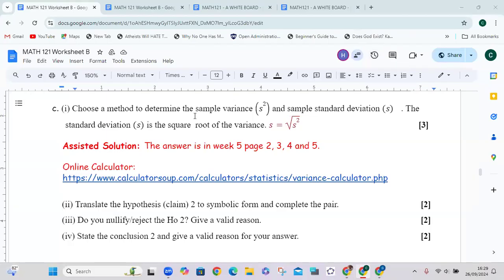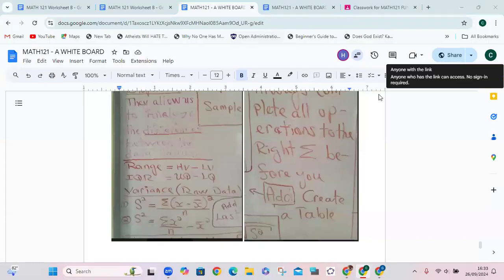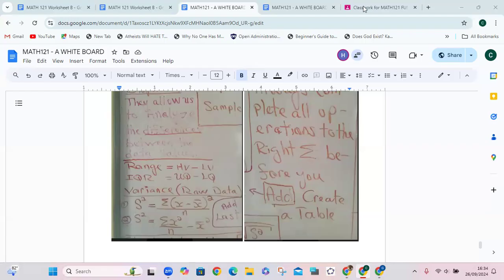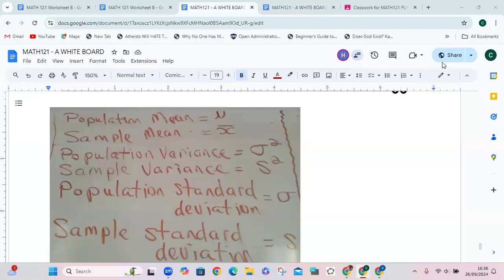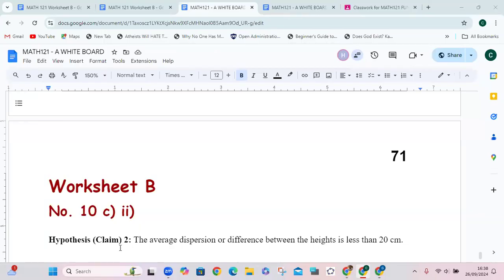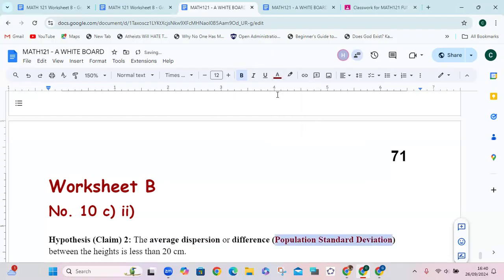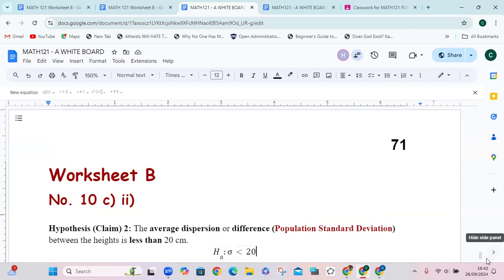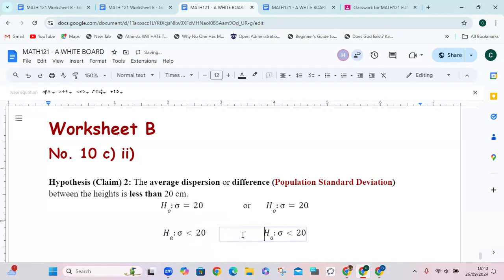Worksheet B No. 10) c) (ii)